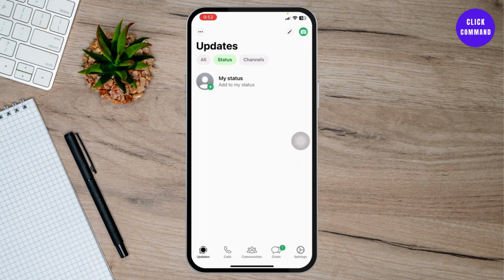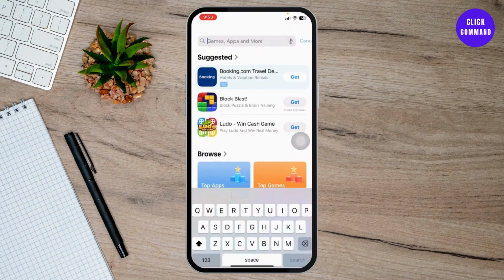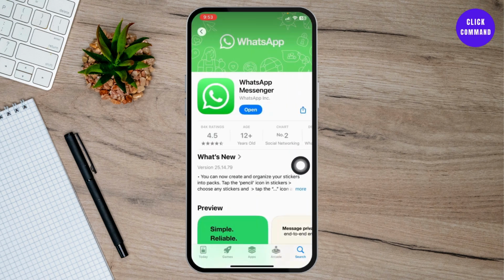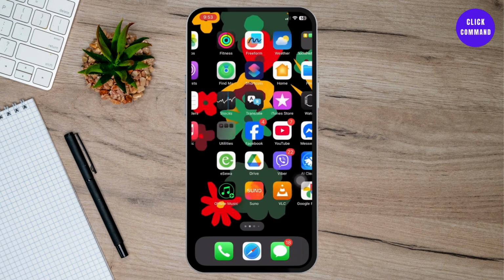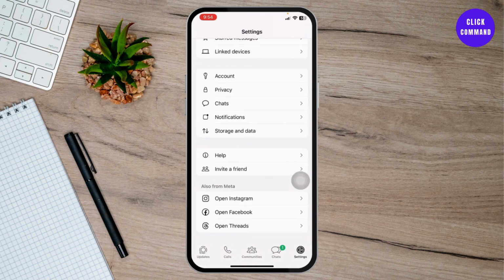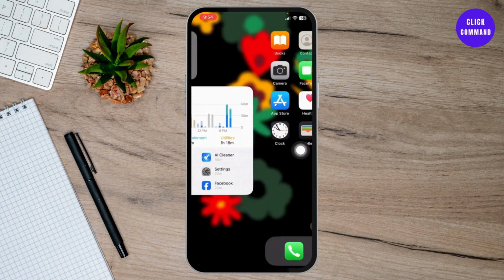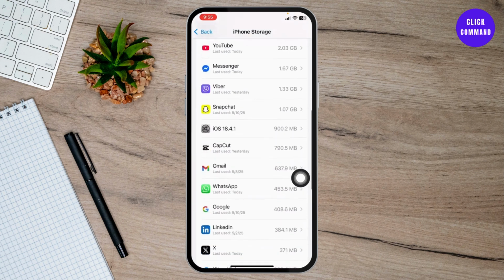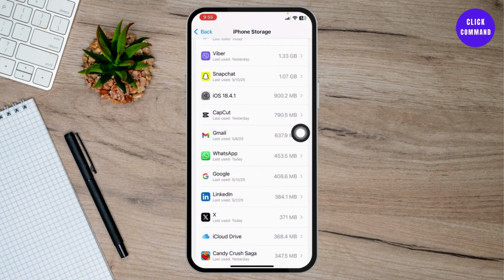How to Fix this Version of WhatsApp has Expired on iPhone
How to Fix This Version of WhatsApp Has Expired on iPhone (2025)! Seeing the message “This version of WhatsApp has expired” on your iPhone and don’t know what to do? This video will guide you through the steps on how to fix the expired version of WhatsApp issue on iPhone quickly and easily. Whether you're asking, "How do I fix expired WhatsApp on iPhone?" or need help updating to the latest version, this tutorial has you covered. Learn how to resolve the expired app warning and get back to messaging. Watch now to see how you can fix the expired version of WhatsApp on your iPhone today!

Timestamps:

00:00 How to Fix This Version of WhatsApp Has Expired on iPhone
00:10 How Do I Fix Expired WhatsApp on iPhone?